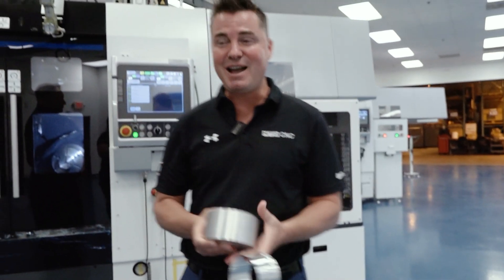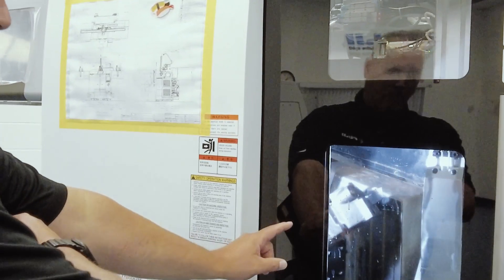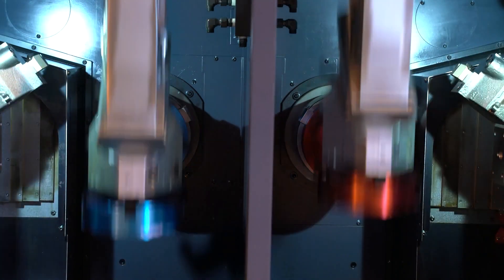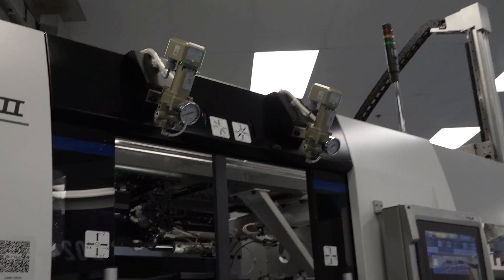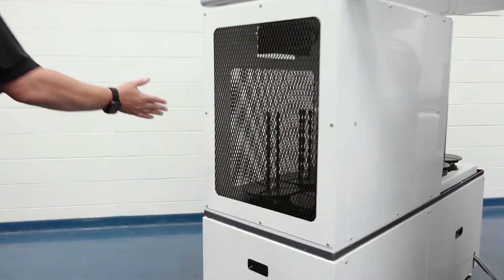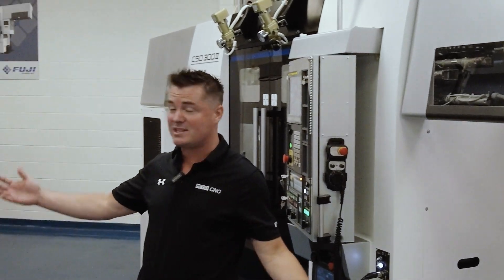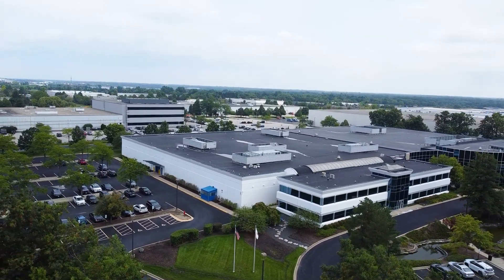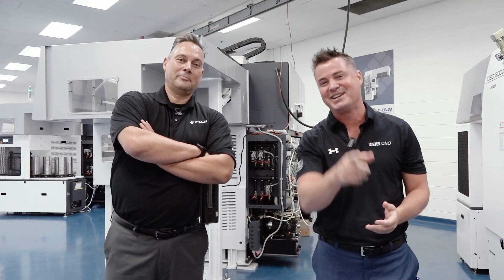How does this one-and-done machine get you a finished part in seconds?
Want to improve your production and increase your profitability? Fuji Machine can offer you a custom automated solution that just runs and runs unattended!!

This part you see right here was literally done on several machines in several operations with heaps of load and unload time for manual operators – and now they’ve reduced it down to ONE machine and only eight minutes!

So what can this machine do for you? Let’s find out with MTDCNC’s Tony Gunn and Fuji Machine’s Frank Tortorich! If you want to go from raw blank to finished part on one machine, this twin-spindle twin-turret gantry loader has the speed, capability, and automation readiness to give you a finished piece in SECONDS.

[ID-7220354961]